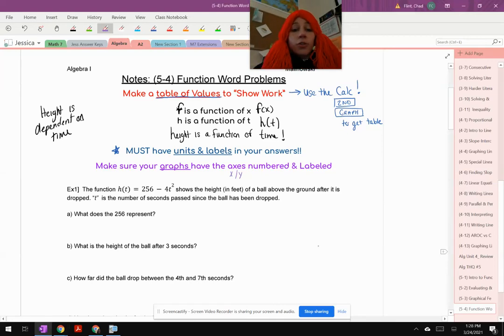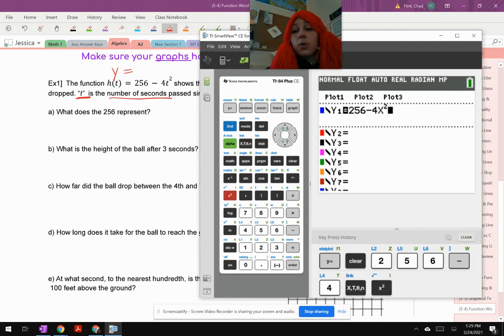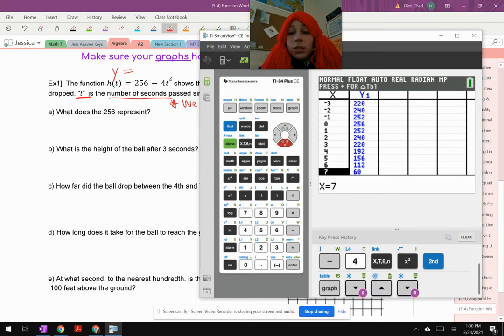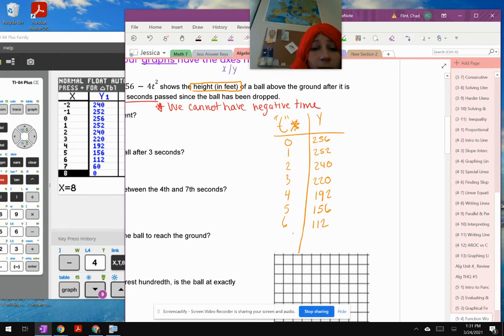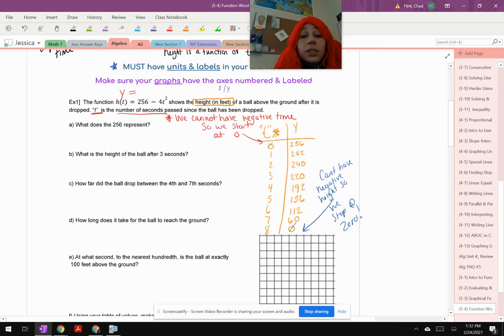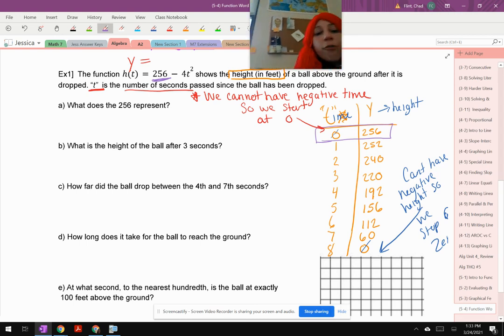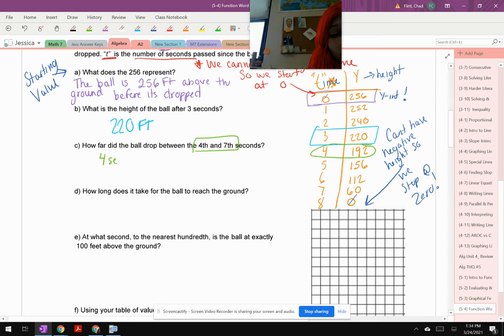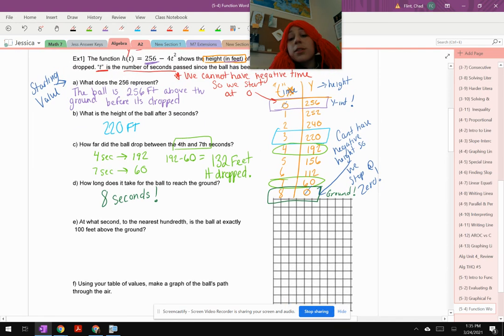Alg Notes (5-4) Ex1 a-d